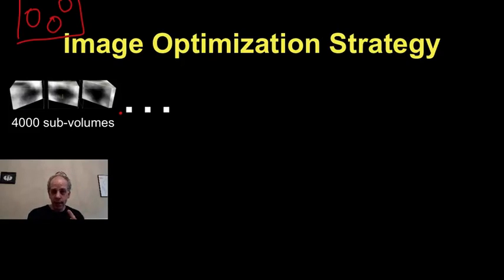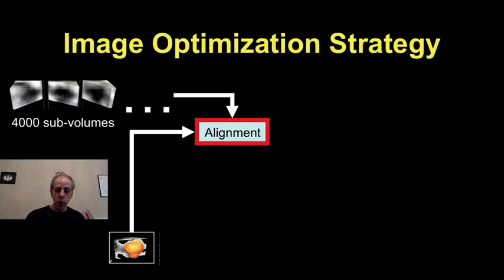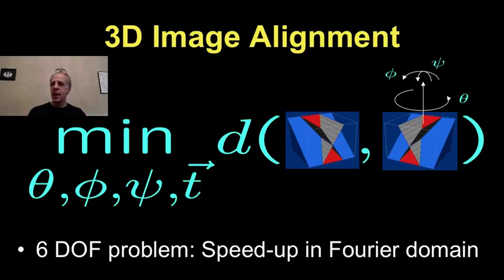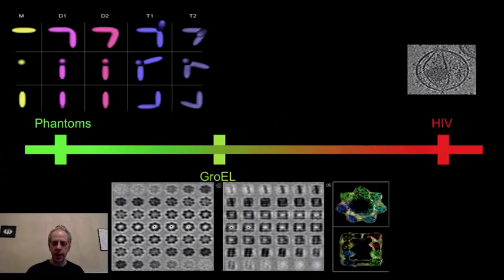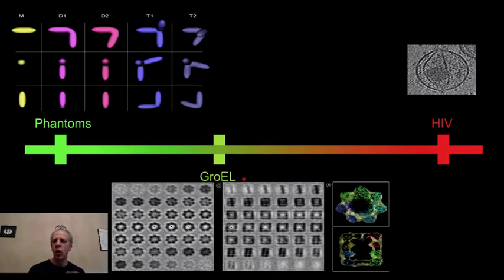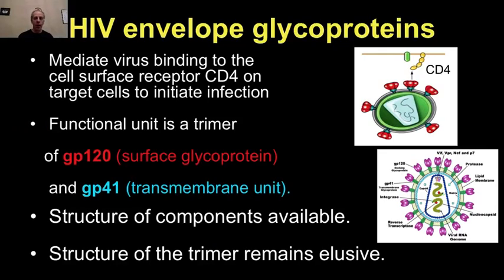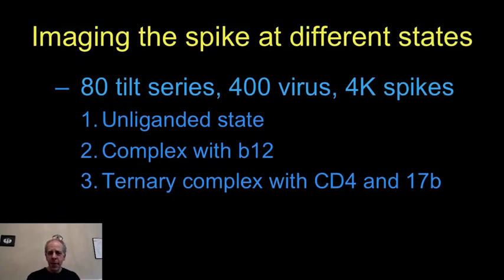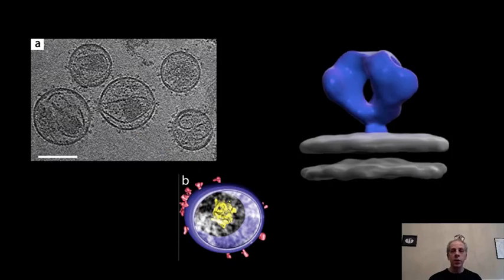10 3 2 Image Processing and HIV Part II Duration 1630